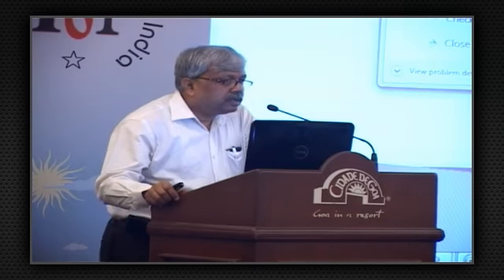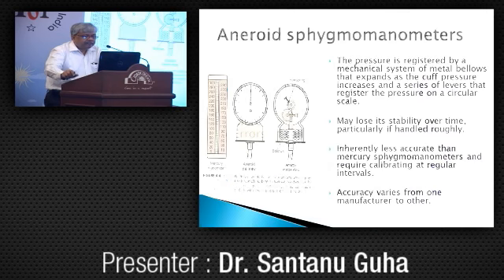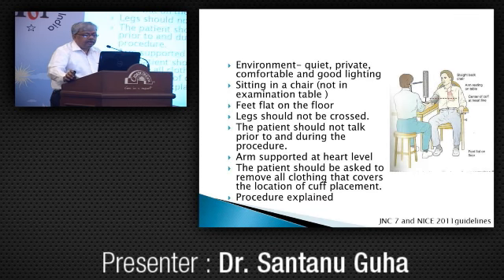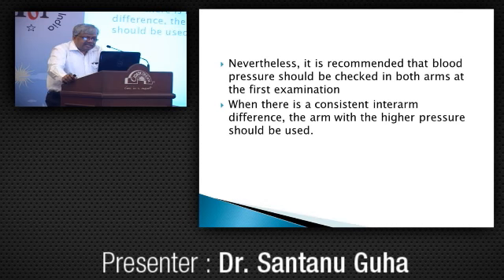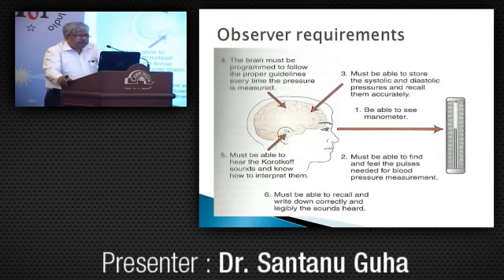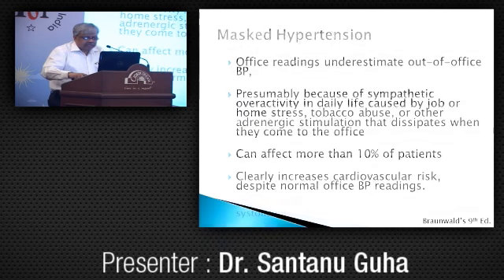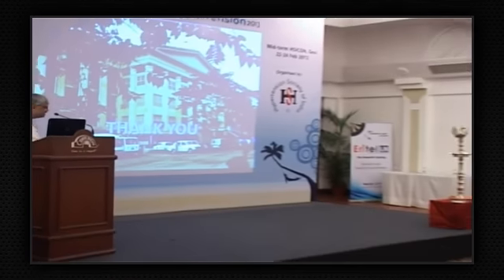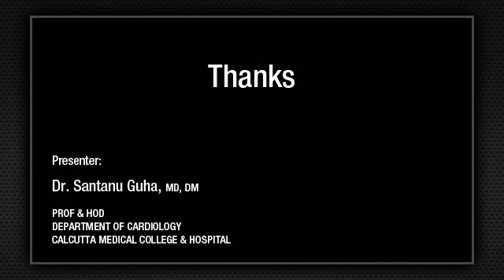Measurement of Blood pressure and it's implication Dr Santanu Guha